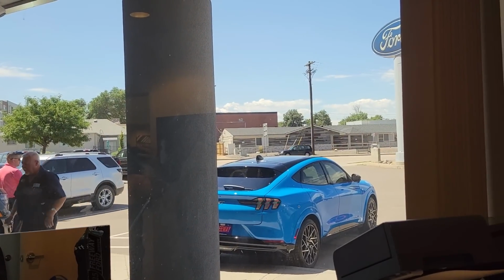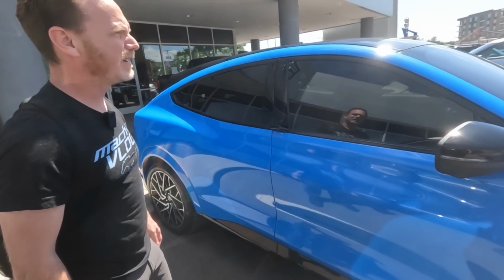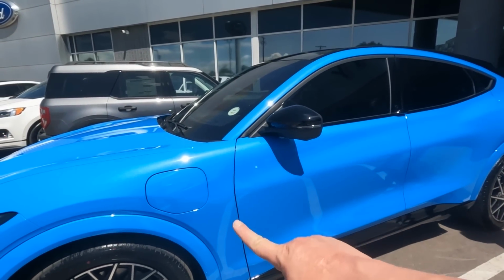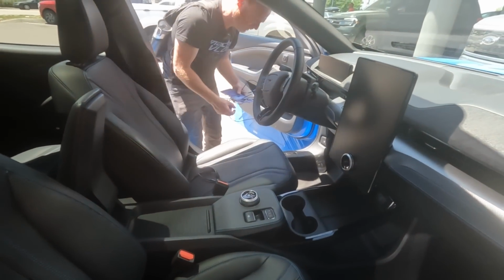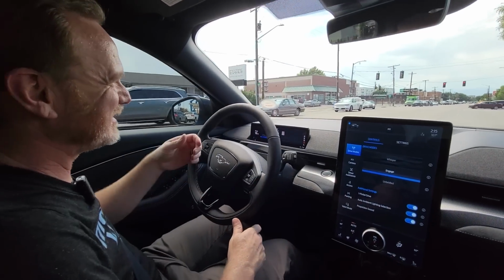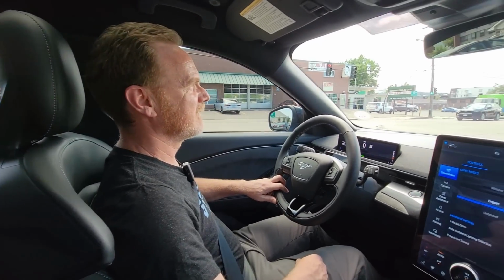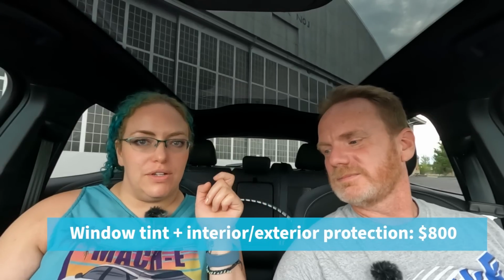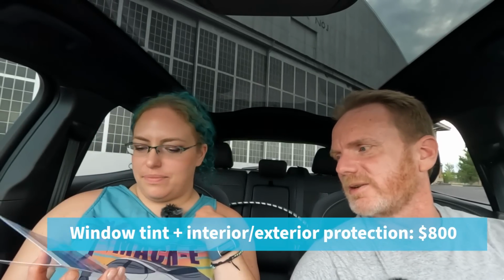Selling our Mach-E! How we made money and bought a GT under MSRP!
We recently sold our First Edition Mach-E and bought a Mach-E GT Performance Edition. We made a video explaining how it all worked and here are the numbers that we discussed in the video.

MSRP of 2021 Mach-E First Edition: $59,400
Price paid (using X-Plan): $58,487
Rebate for using Ford Options: $1,100
Trade in & cahs down: $9,000
Monthly payment: $760

Pay off amount: $43,000

Tax rebates received: $7,500 Federal & $2,500 Colorado

Offers for selling our Mach-E First Edition –
Driveway: $50,000
CarGurus: $52,000
Denver area Ford dealer 1: $54,000
Denver area Ford dealer 2: $55,000
CarMax: $59,000

Trade-in offer from Freeway Ford: $55,000
Tax Savings by doing trade-in: $4,500

Diminished Value Settlement: $6,000

MSRP of 2022 Mach-E GT Performance Edition: $72,170
Price Paid (using X-Plan): $71,011
Rebate for using Ford Options financing: $500
Monthly payment: $880

Tax rebates expected: $7,500 Federal & $2,500 Colorado

Some quick tips if you are selling your Mach-E:
Shop around! If you get good offers from online companies, don’t hesitate to ask your dealer or local companies to beat them. If you may be able to get a better deal by selling it yourself. You’ll have to work with your financing company on how to handle the payoff and title transfer.

Check to see if there are tax advantages by trading in your car instead of selling it to someone else. Depending on the value of your car, you may have several thousand dollars of tax savings by using it as a trade-in.

Some quick tips for Buying a Mach-E:
First of all, order online (when order banks open). That gives you time to review all the options carefully consider the details. I did confirm some key details with my dealer before selecting them in the online ordering system. I asked if the deposit was refundable, there was no markup, and they took X-Plan. To be 100% sure, you can ask for it in writing.

If you plan on using X-Plan (or other discount) check the terms. For example, to utilize X-Plan by being a Mustang Club of America member, you have to join months in advance.